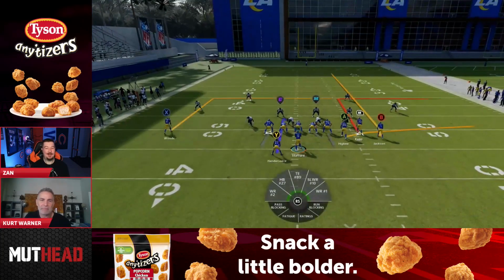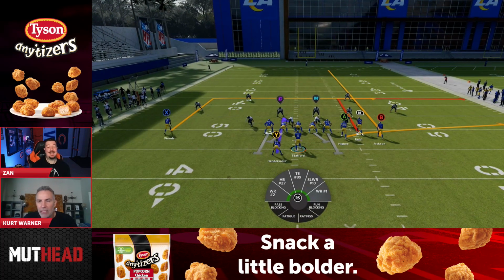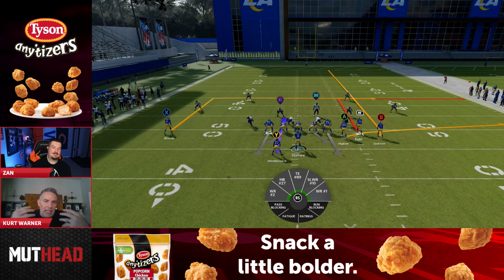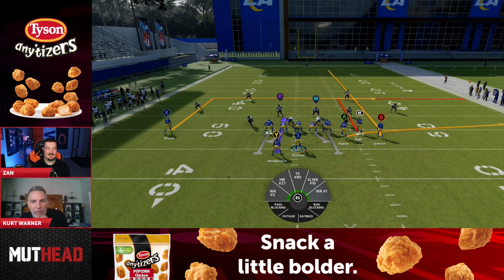Madden Tutorial w/Zan and Kurt Warner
Looking to improve your passing game? Check out our tutorial from Zan and Super Bowl Champion and Hall of Famer Kurt Warner. Kurt walks you through how he would go through his progressions while Zan helps you take that to the Madden field.